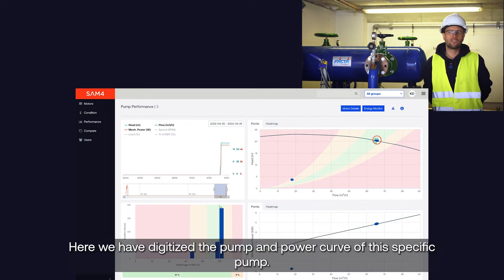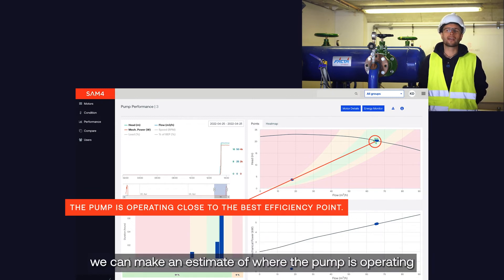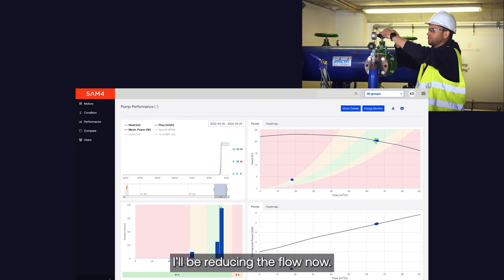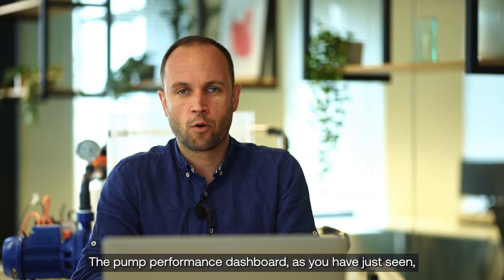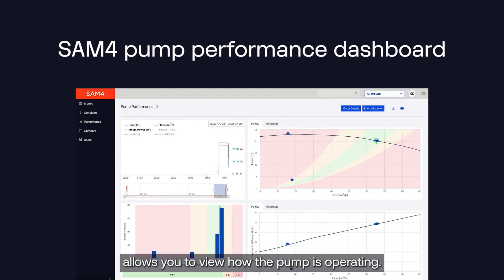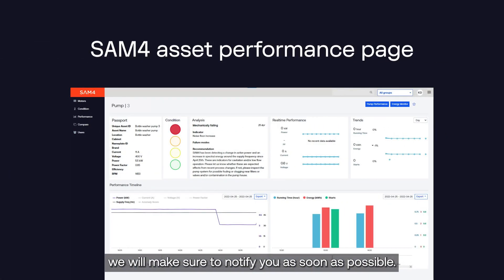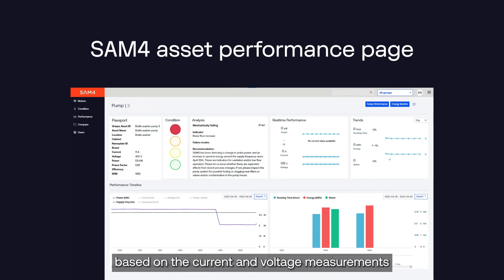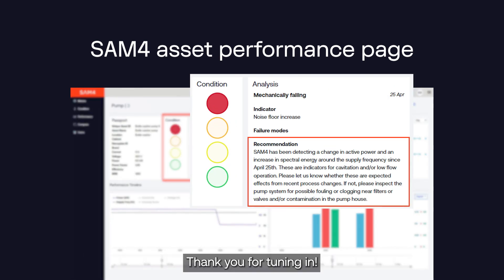Detecting low-flow cavitation using predictive maintenance system SAM4 [Demo]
In this video, Samotics’ in-house asset reliability specialist Derek Benner gives a live demonstration of how our AI-based predictive maintenance system SAM4 detects a low-flow cavitation in an industrial centrifugal pump.

Want to learn more about our predictive maintenance solution SAM4 or book a no-obligation demo at your convenience?